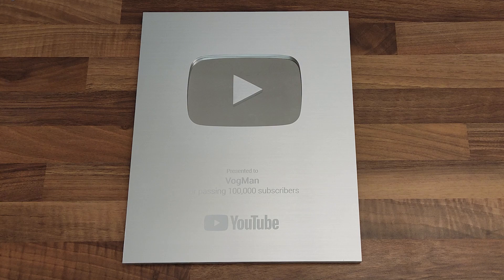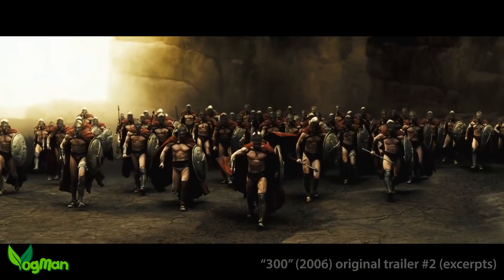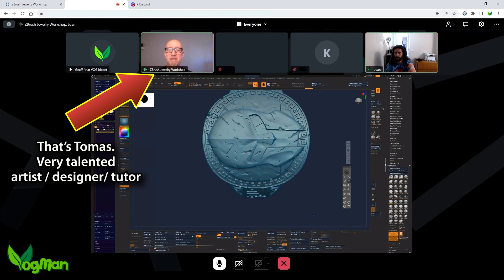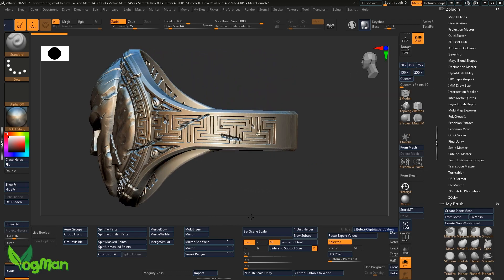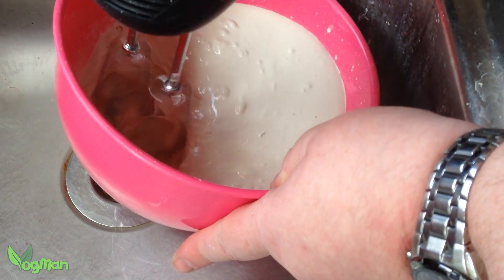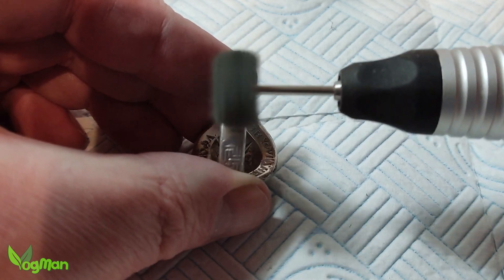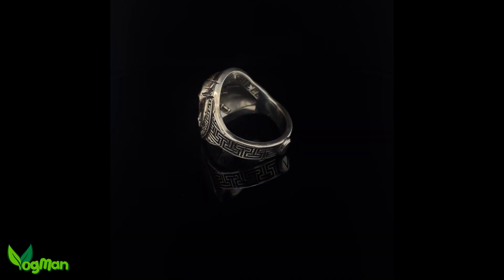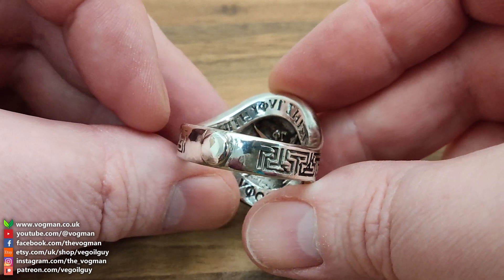SPARTAN RING lost resin casting - 3d print to solid silver on the Anycubic D2 DLP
I wanted to do a special project to commemorate the occasion, one that symbolised my YouTube journey and, I hope, the message of positivity that I hope I manage to convey. It involves many of the things I love... CAD work, 3D printing and metal casting, all culminating in the best Silver Ring I've even designed and casted. I'm thrilled with it.

Your amended price should appear 😊

🔹 _*SIRAYA TECH 'CAST' RESIN*_ 🔹
Amazon UK
Amazon US
Amazon CA
Amazon DE
I also _STRONGLY RECOMMEND_ you buy this glycerine
Amazon UK
Amazon US
Amazon CA
Amazon DE
or similar. It's a one-off purchase, but trust me, you'll need it for this resin.
*And remember, DON'T buy this resin if you're not into metal casting! It's a speciality resin!*